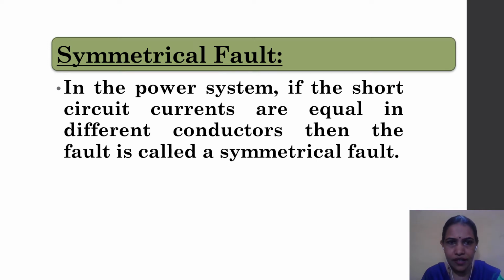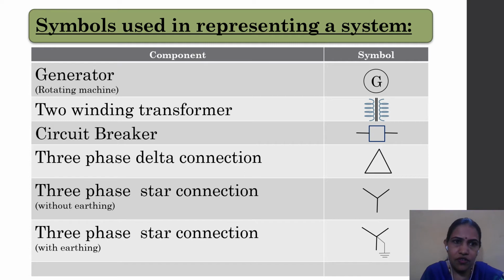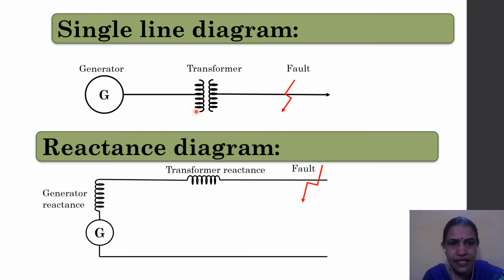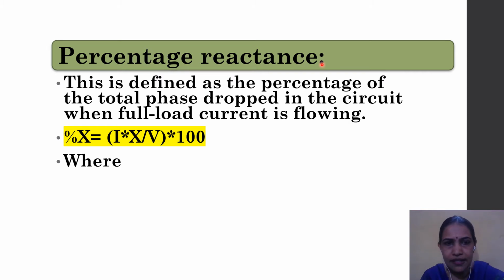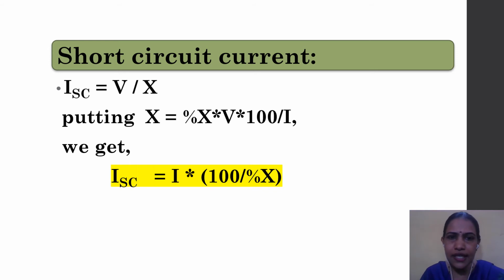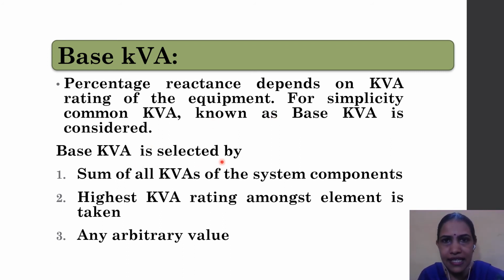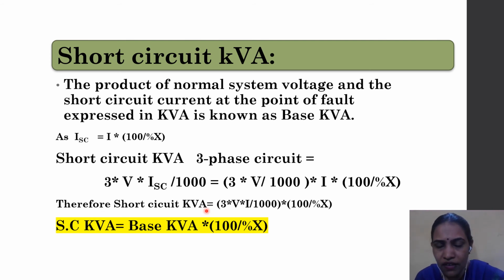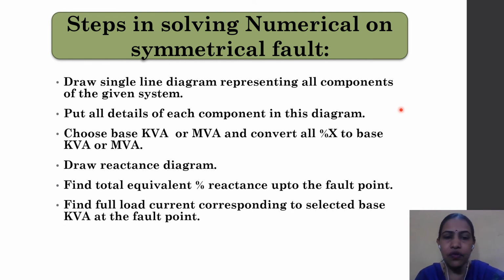Lecture 4 (unit 1) 1-5 Short Circuit fault current calculation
Hurray! My 4th video. Especially related to the topic Short circuit fault current calculation. Understand all the concepts and formulas cause next video will be related to this numericals. Oh gosh!! Be prepared.
#Uni learning